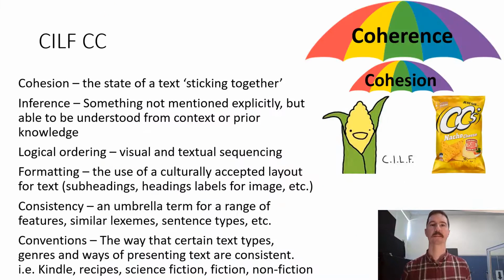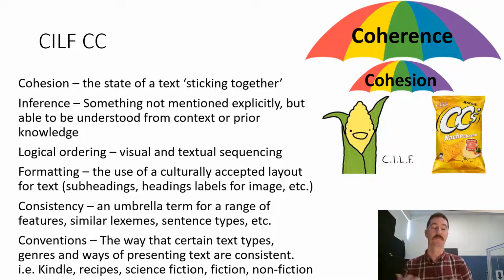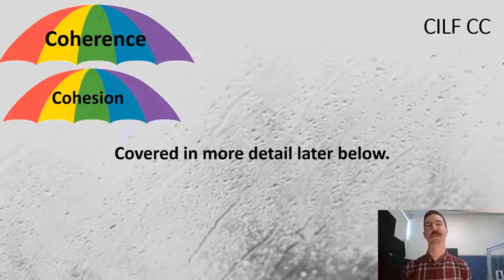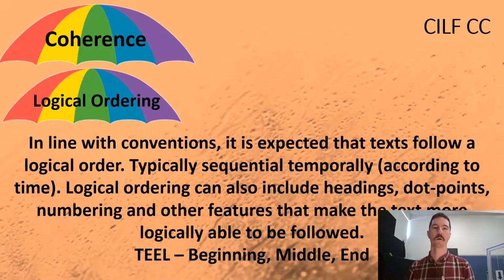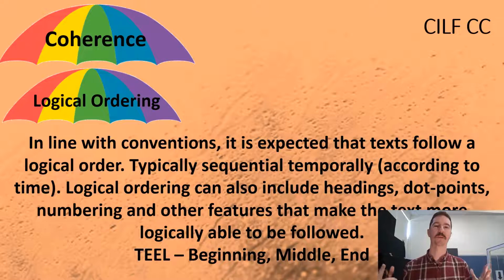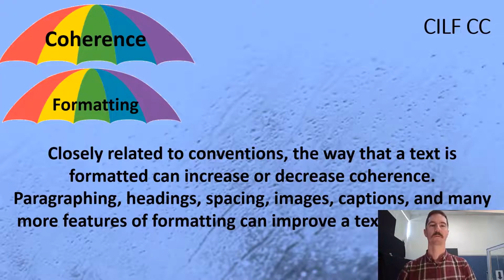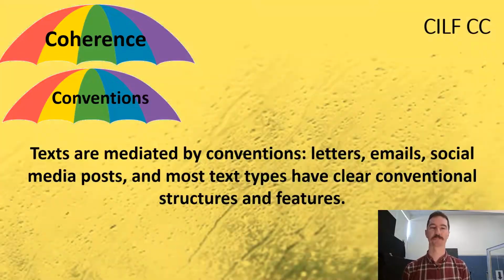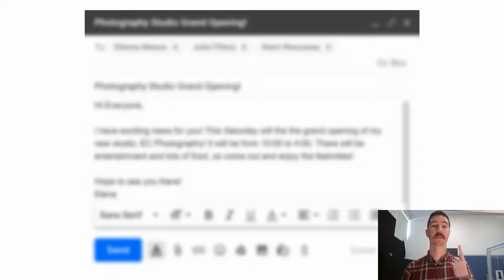Elements of Coherence CILF CC [VCE English Language Unit 3&4, 2023]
Cohesion – the state of a text ‘sticking together’
Inference – Something not mentioned explicitly, but able to be understood from context or prior knowledge
Logical ordering – visual and textual sequencing
Formatting – the use of a culturally accepted layout for text (subheadings, headings labels for image, etc.)
Consistency – an umbrella term for a range of features, similar lexemes, sentence types, etc.
Conventions – The way that certain text types, genres and ways of presenting text are consistent. i.e. Kindle, recipes, science fiction, fiction, non-fiction

Factors that contribute to a text’s coherence:
- Cohesion
- Inference
- Logical Ordering
Formatting
Consistency
Conventions

Inferred information is that gleaned not by the text itself, but rather suggested by it. This additional information can be gleaned (understood) by either deductive or inductive reasoning. It relies on situational, cultural, historical and regional context.

In line with conventions, it is expected that texts follow a logical order. Typically sequential temporally (according to time). Logical ordering can also include headings, dot-points, numbering and other features that make the text more logically able to be followed.
TEEL – Beginning, Middle, End

Closely related to conventions, the way that a text is formatted can increase or decrease coherence.
Paragraphing, headings, spacing, images, captions, and many more features of formatting can improve a text’s coherence.

Consistency rests upon the expectations of the format and using consistently similar lexemes, from the same semantic field.

Texts are mediated by conventions: letters, emails, social media posts, and most text types have clear conventional structures and features.